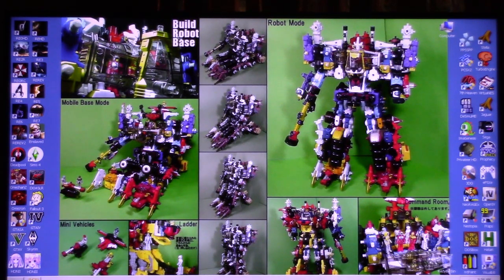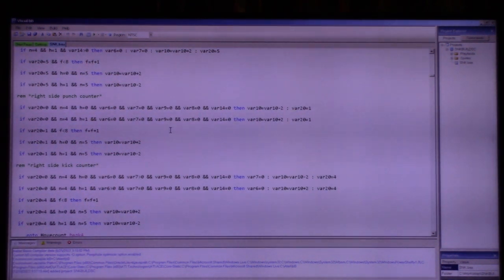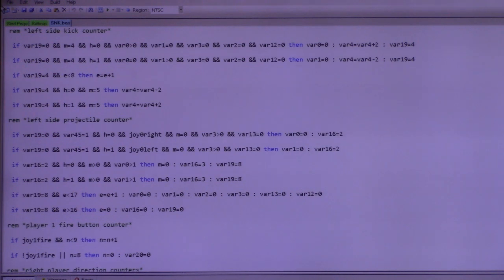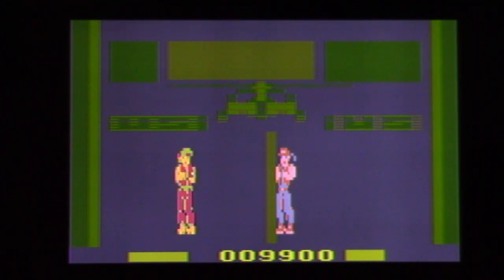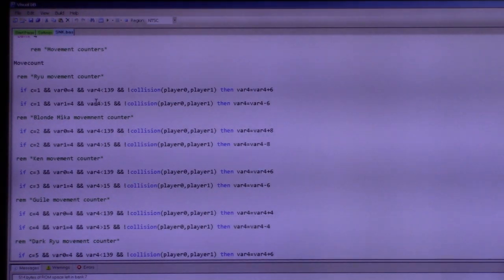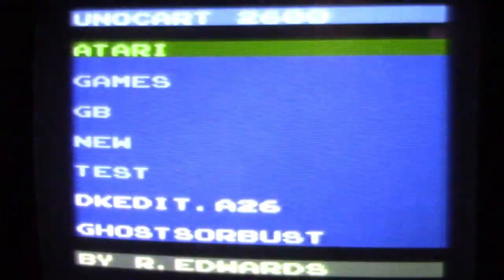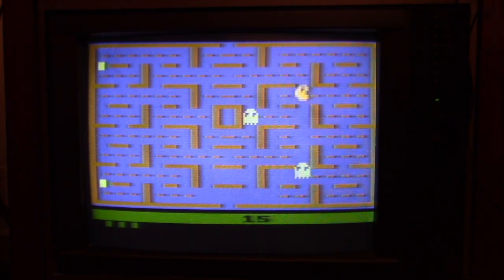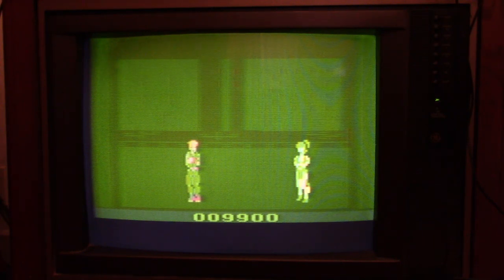Atari 2600 Street Fighter II Style Homebrew Game Visual Batari BASIC Hadoken Fireball Sound Effects!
In this episode I show my method for setting up the Hadoken attack, changes in code since the last video, and reveal the sound effects for most of the attacks in the game. I also play the game on an actual CRT television running with an Atari system using an Uno Cart, play my Dokey Kong clone 'Kyewt Kong', my redraws of HERO (Jetpack HERO) & Pacman, and run through the beginning of my Ghostbusters clone.

Thanks to everyone who is watching and commenting on my videos. Many of you are inspiring me to finish this game and to make it a reality!